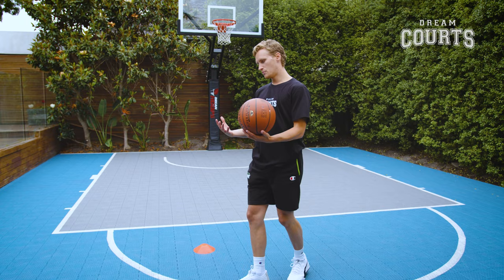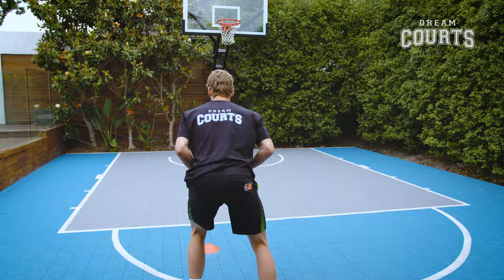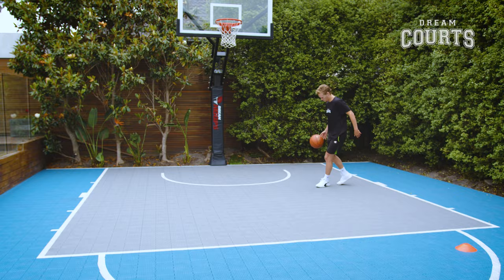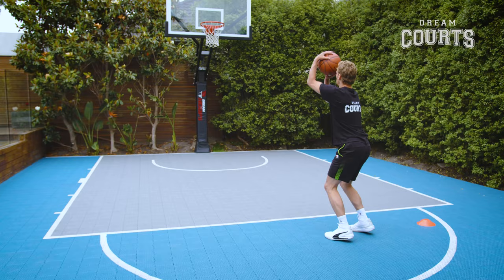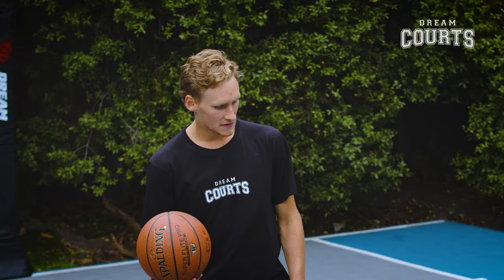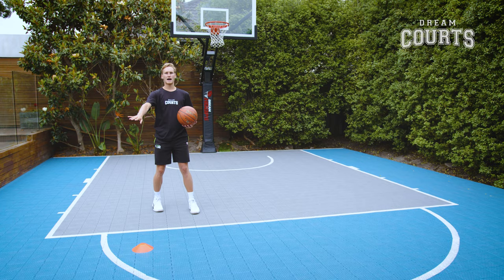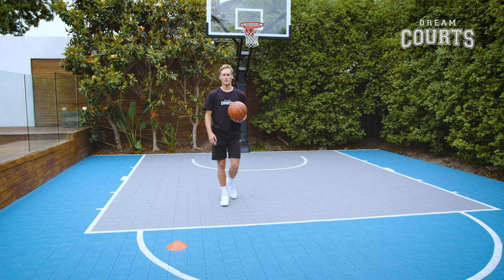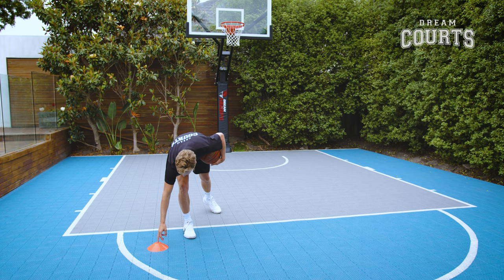DREAMCOURTS™ Game Changers Series with Kyle Adnam. Video 2; IMPROVE YOUR SHOOTING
Watch the second in this 'Game Changers' series featuring SEM Phoenix Captain, Kyle Adnam and his impeccable shooting skills. Watch the video till the end to improve your shot strength, balance, footwork and accuracy.
Start Training Like A Pro in your backyard with a basketball and what you have at home.💯🏀
Better still, speak to the team about installing your very own DreamCourt and you'll be Balling like a Pro in no time! 🤩